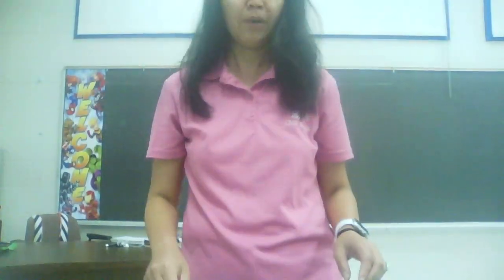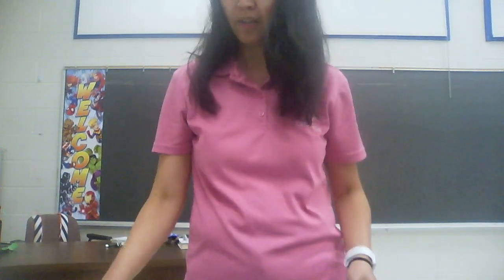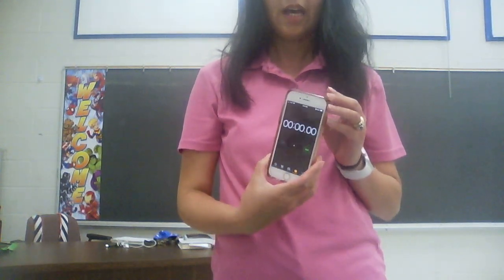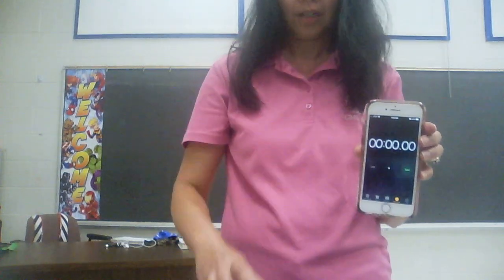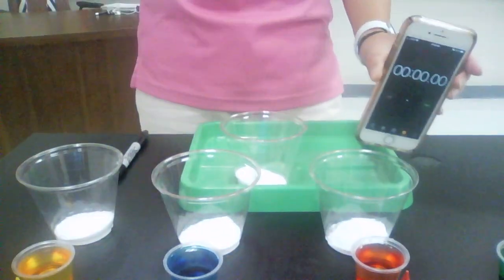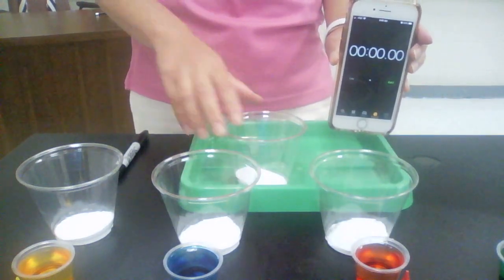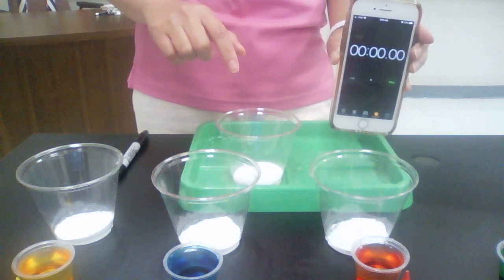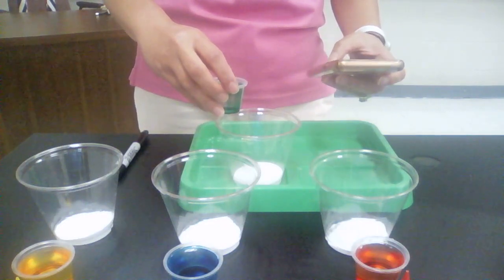Manipulated Variable: Vinegar Color